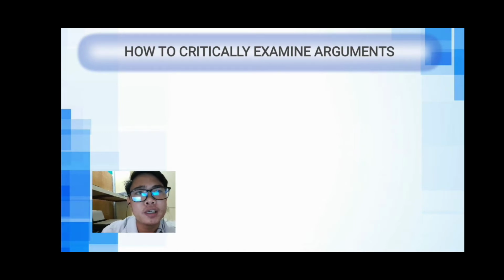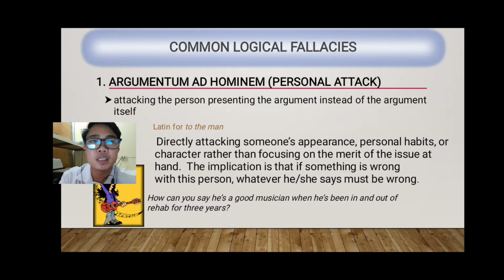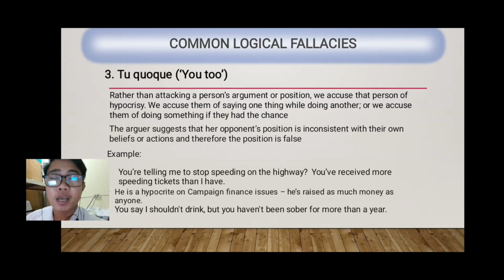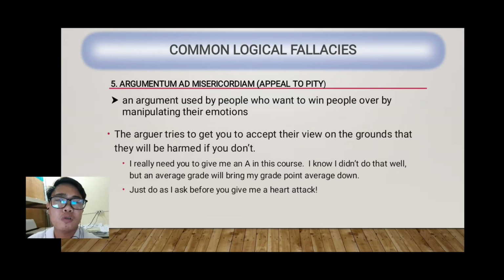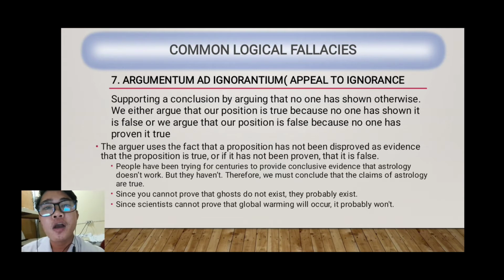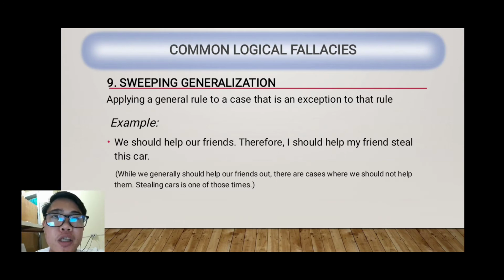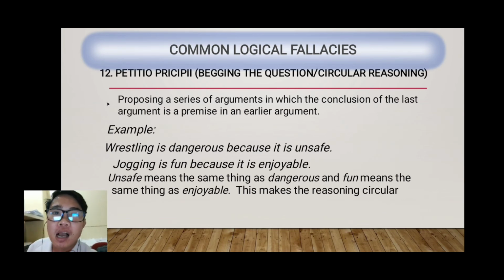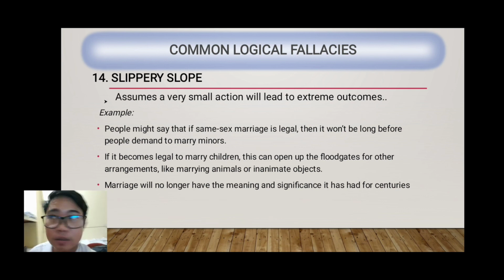Common Logical Fallacies (Critical Thinking and Argumentation)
After watching this video, you will be able to critically examine or evaluate arguments and identify errors in reasoning.